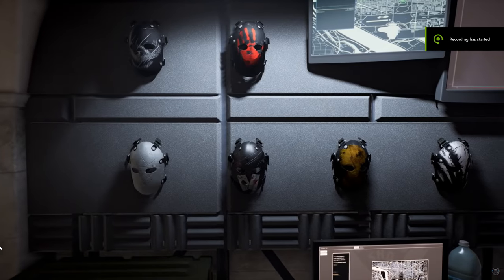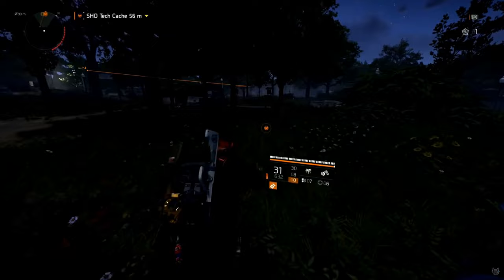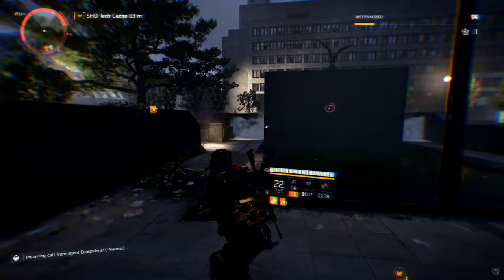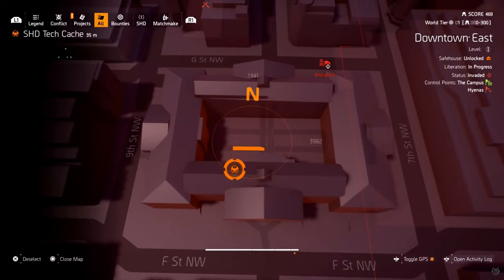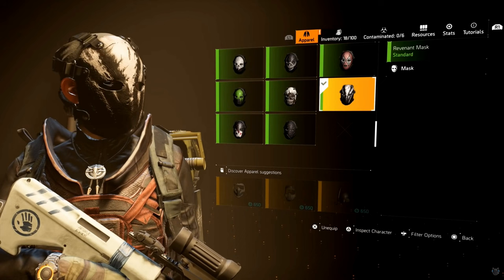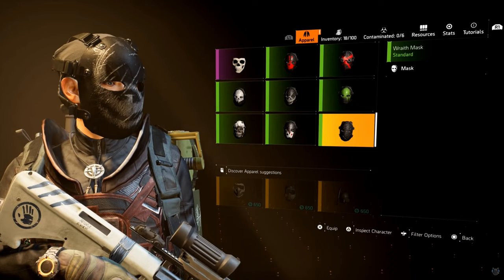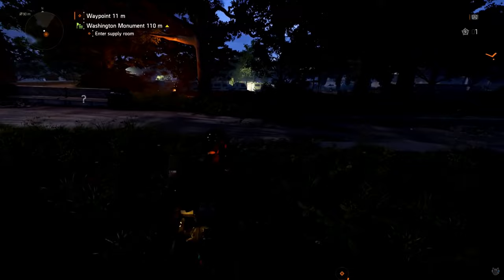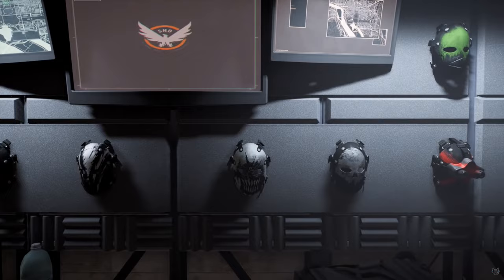HOW TO GET ALL 12 SECRET HUNTER MASK IN DIVISION 2 | ALL LOCATIONS AND 8 IVORY KEYS UPDATED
12 Mask and 8 Ivory Keys:
0:52 Demon Mask
3:13 Ghoul Mask
5:45 Wraith Mask
7:25 Crimson Mask
9:20 Specter Mask
11:20 Midas & Revenant Mask
13:30 Death, Phantom, Cross & Diamond Mask
16:56 Ghost Mask